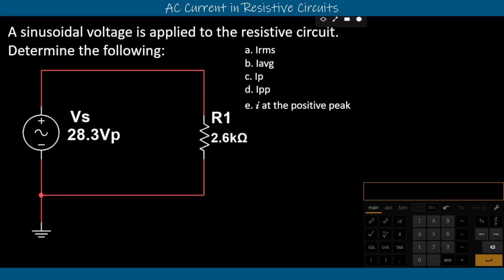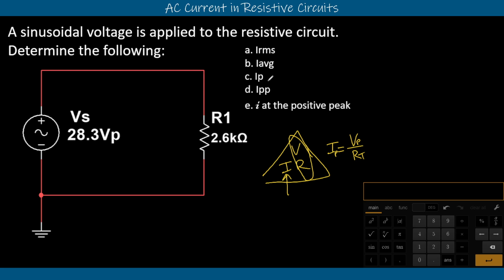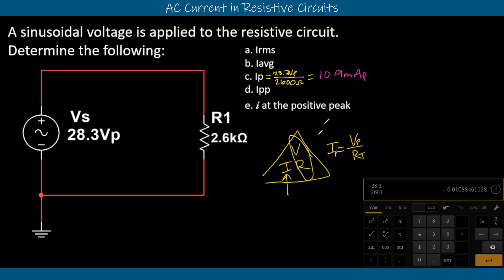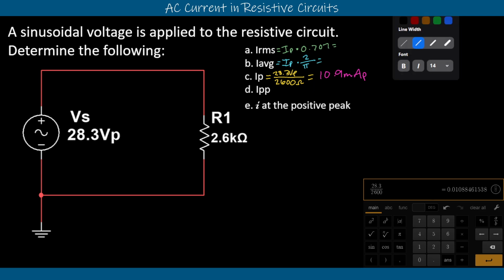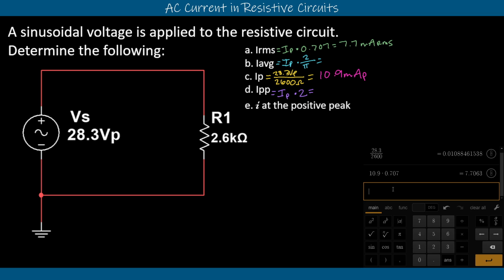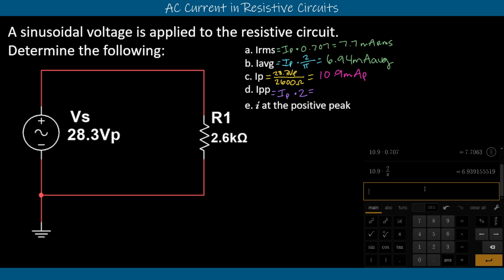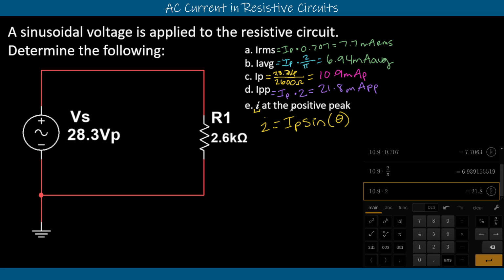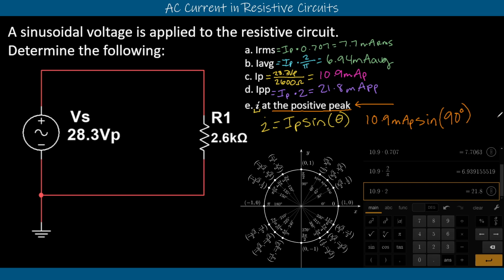AC Current in Resistive Circuits